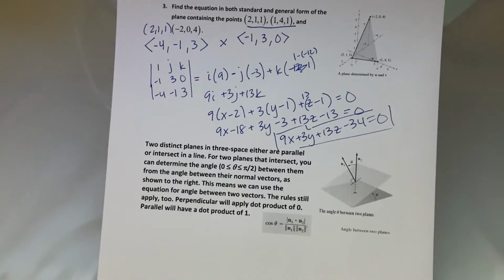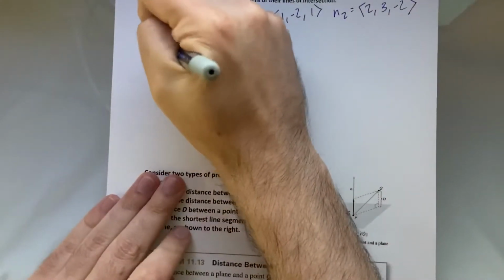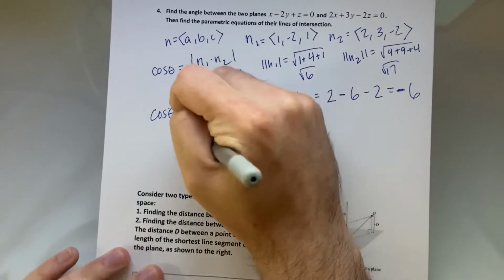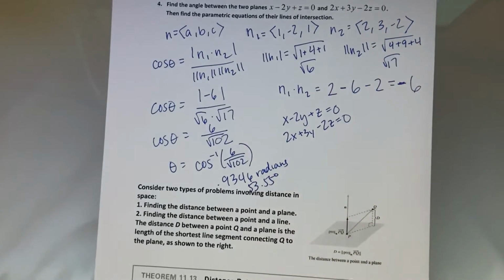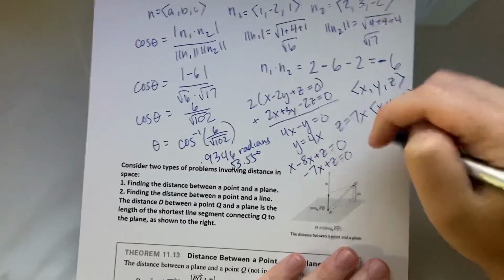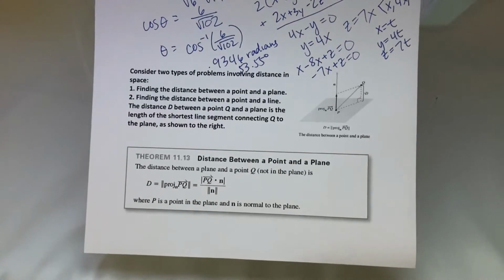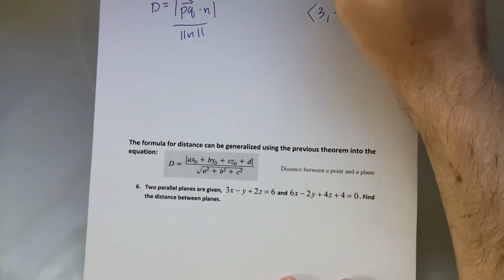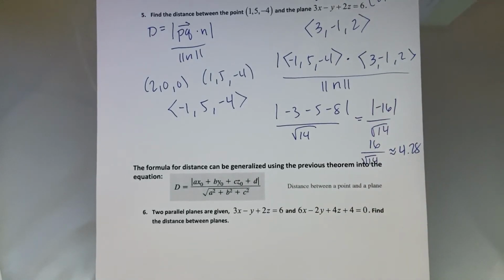MATH 2415 11.5 Notes Part 2